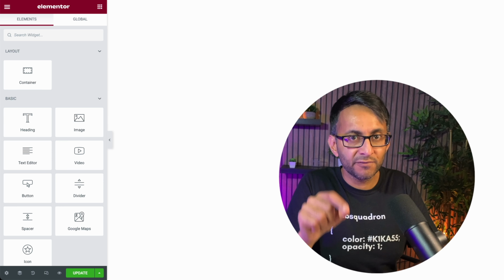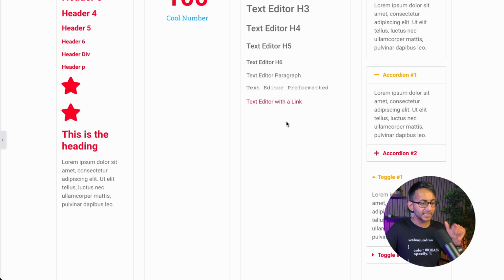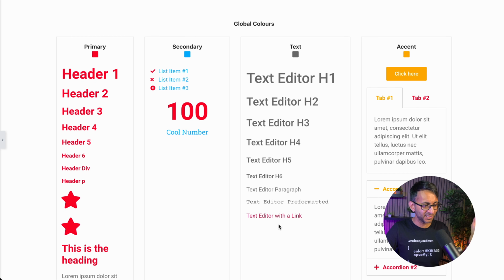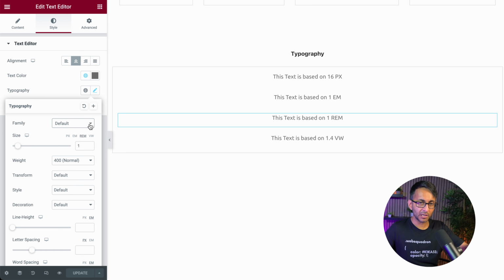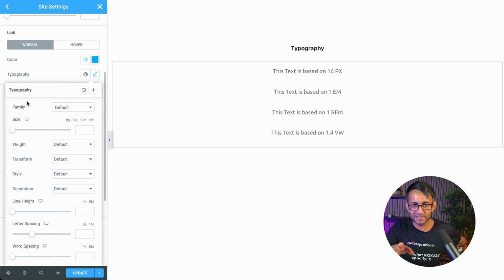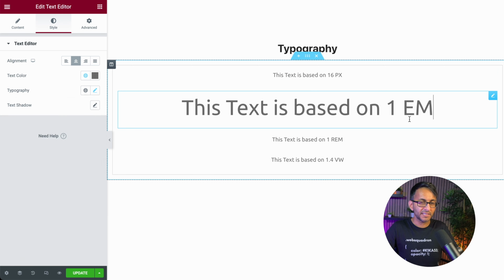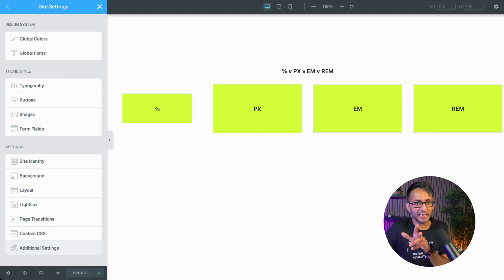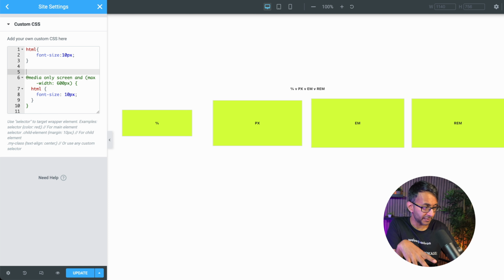Global Color - Global Fonts - Typography - Root HTML REM - Elementor Wordpress Tutorial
If you understand Elementor's Settings for Global Colours, Global Fonts, Typography, and how to set the Unit Size for EM and REM - then you can build better and more efficient websites.

00:00 Intro
00:15 Site Settings
00:36 Global Colors
01:44 Applying Global Colors
05:30 Disable Default Settings or Not?
08:08 Text Link Color
09:33 Global Fonts
10:16 Adding Custom Fonts
10:59 Define the Global Fonts
14:07 Typography Settings
16:40 Font Size Units
18:46 Set the Default EM Unit to be 10px
20:25 Set the Root HTML for REM Unit to be 10px
23:55 Padding and Margin Units
28:22 Conclusion

Add to Custom CSS:
html {
    font-size:16px;
@media only screen and (max-width: 600px) {
  html {
    font-size: 16px;